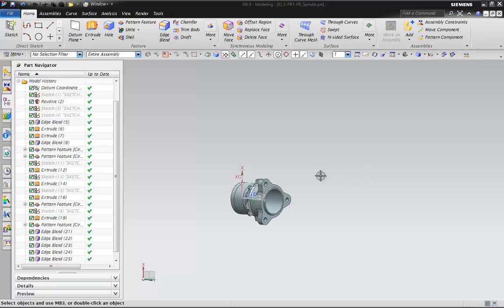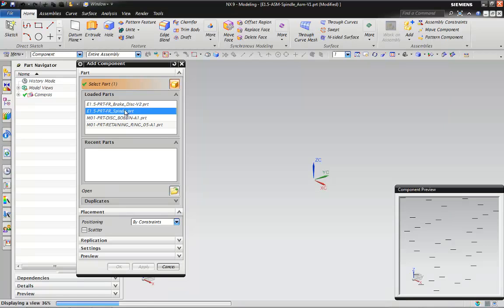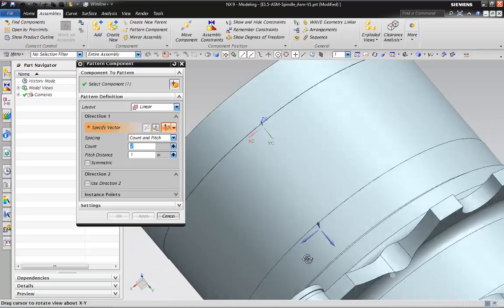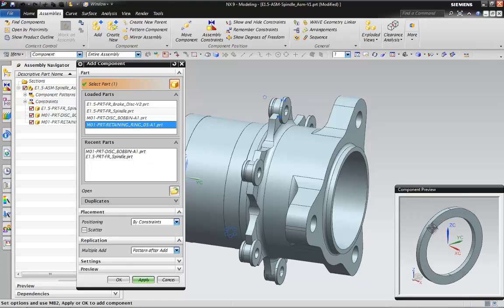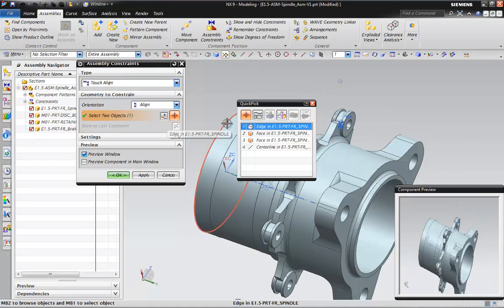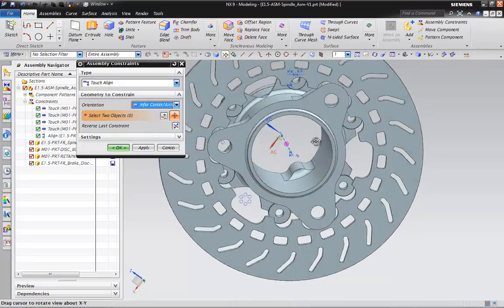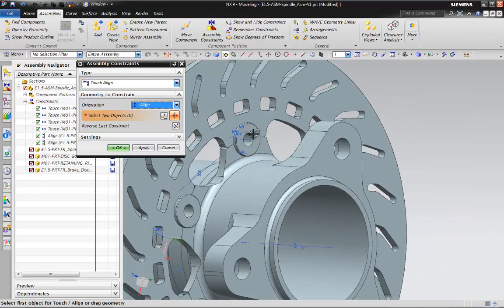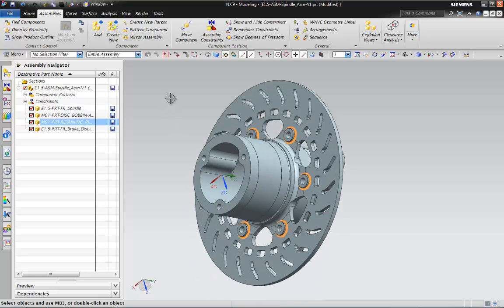MFE CAD Tutorial 3: Spindle Assembly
CAD Tutorial 3: Here we assemble all the parts from previous tutorials. This is a short video, but it should introduce you to assembly constraints. All the parts for this tutorial are on the team Podio.